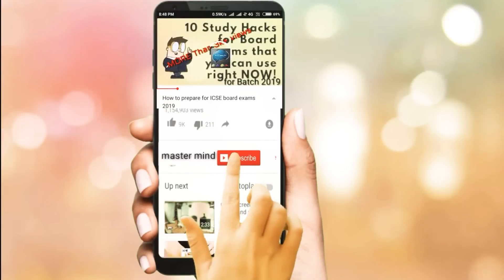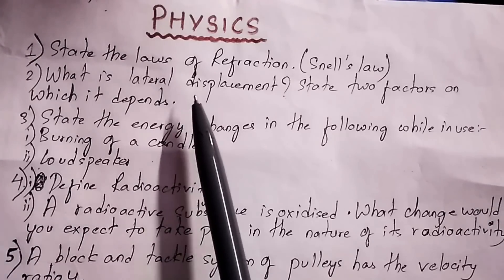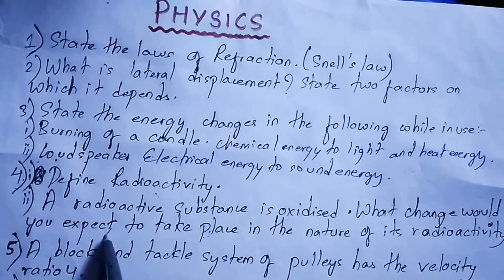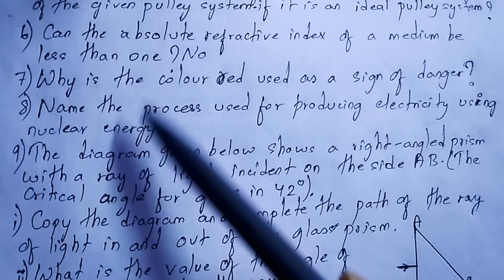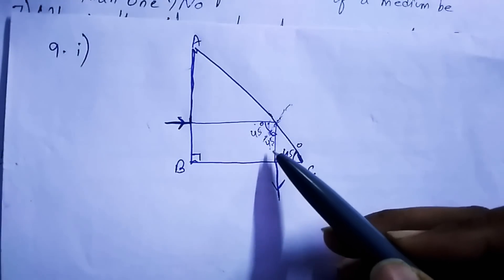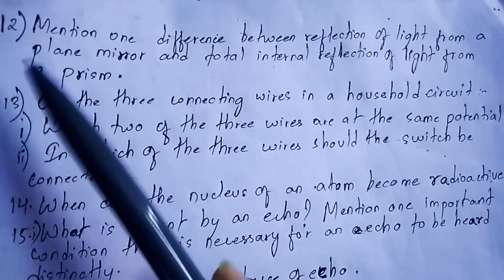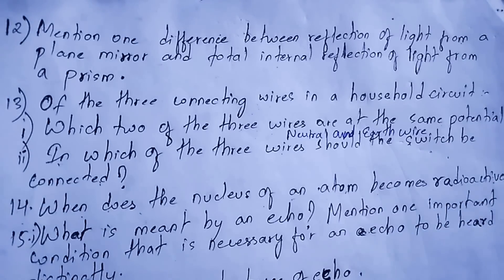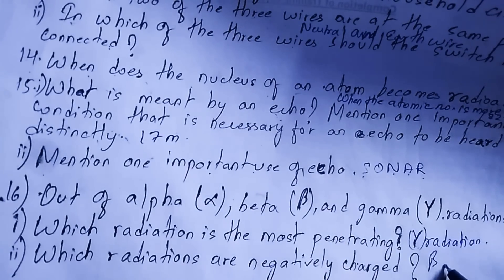ICSE 2019-Physics important questions!